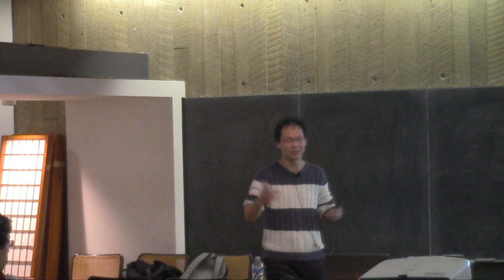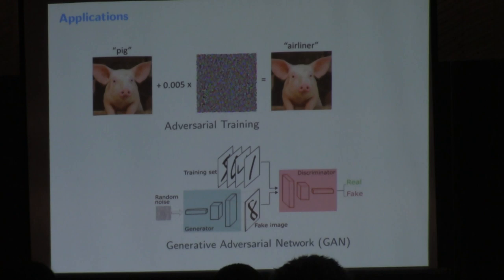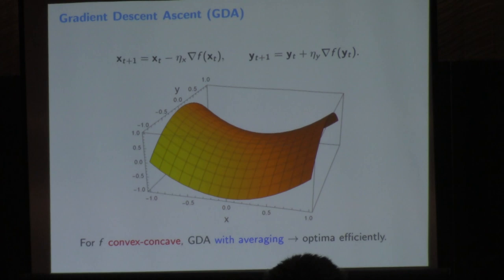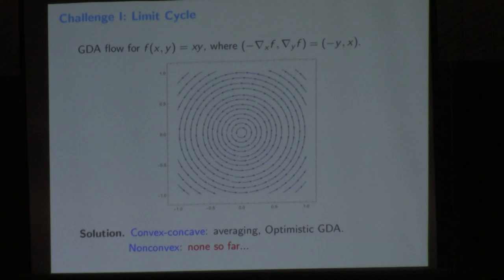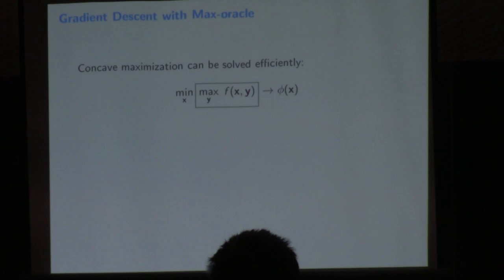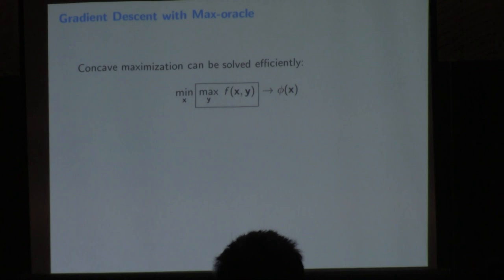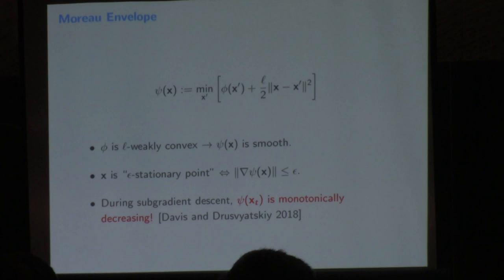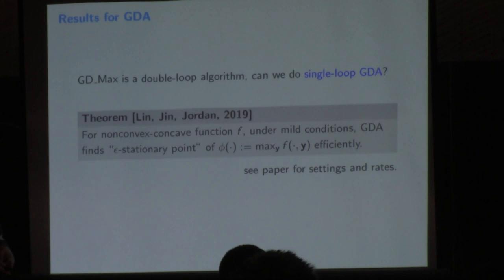Nonconvex Minimax Optimization - Chi Ji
Topic:  Nonconvex Minimax Optimization
Speaker: Chi Ji
Date: November 20, 2019